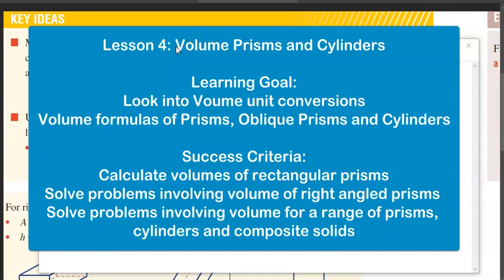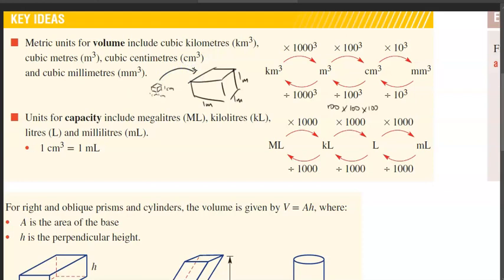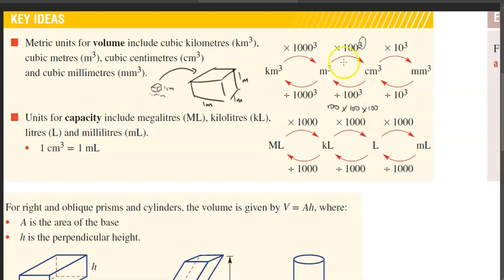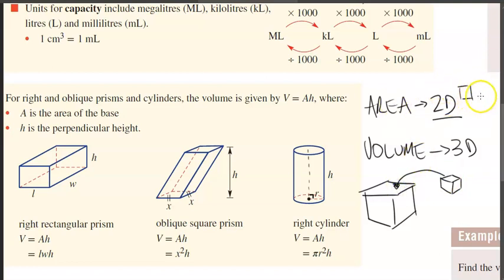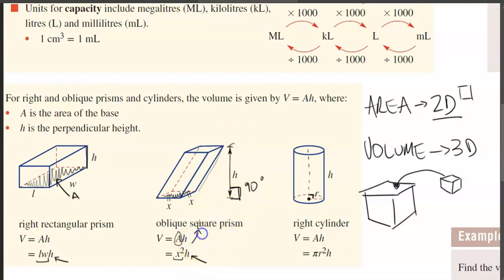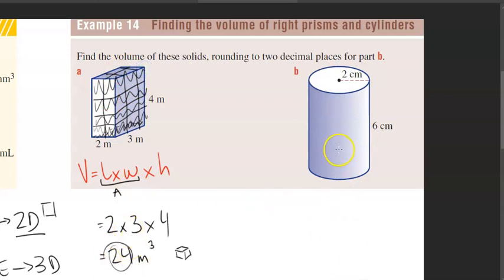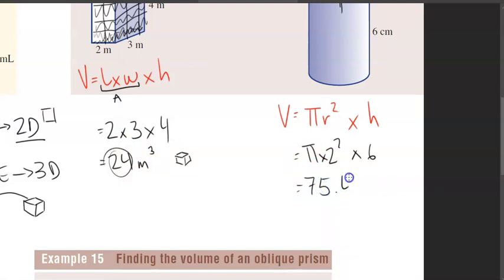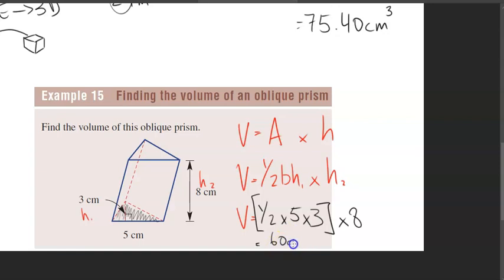Year 10 General Maths - TSA and Volume - 4. Volume Prisms and Cylinders